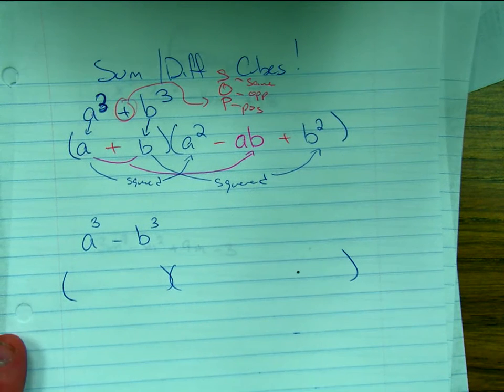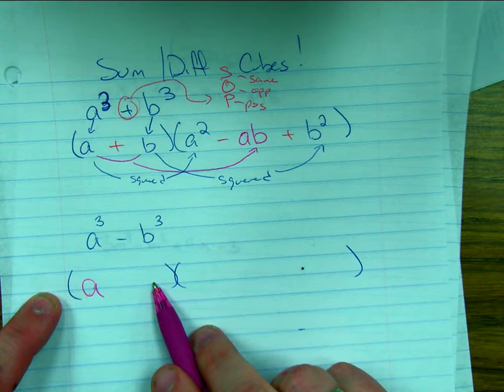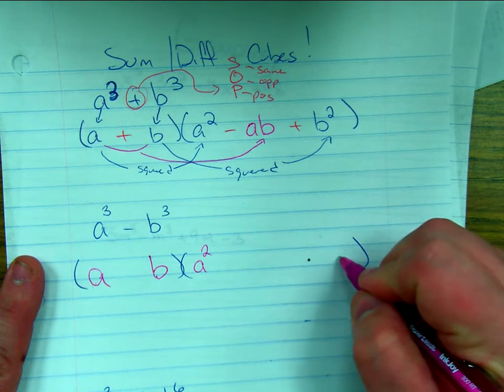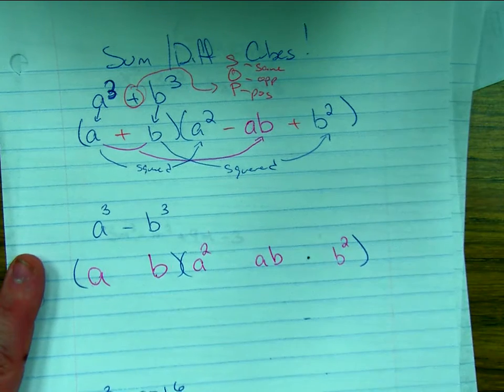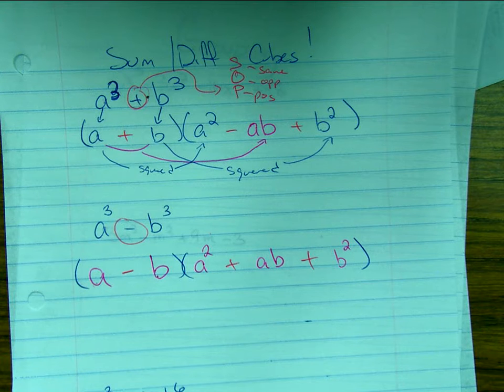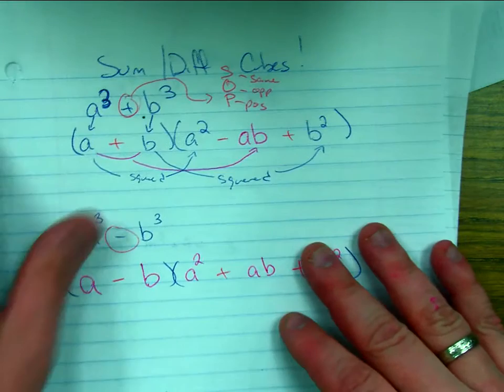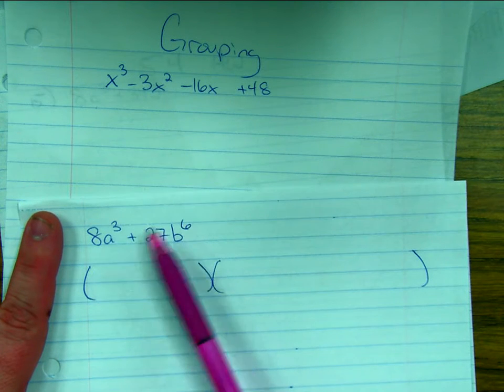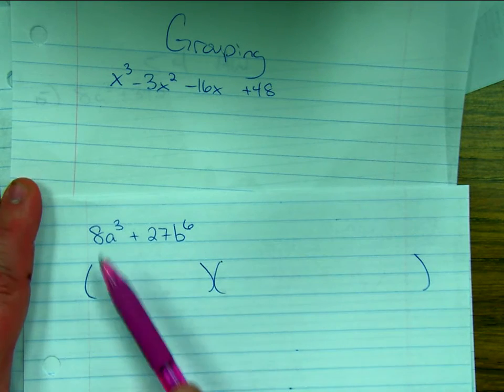5 4 sum and diff of cubes